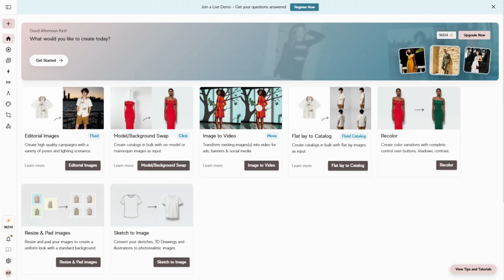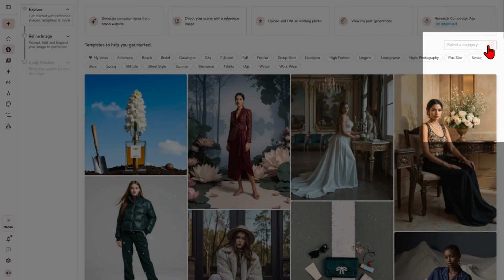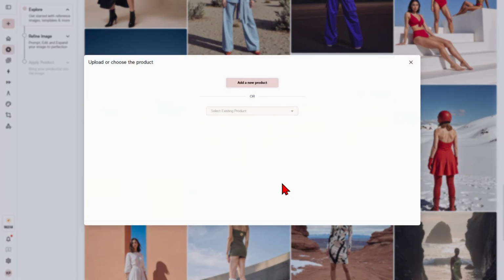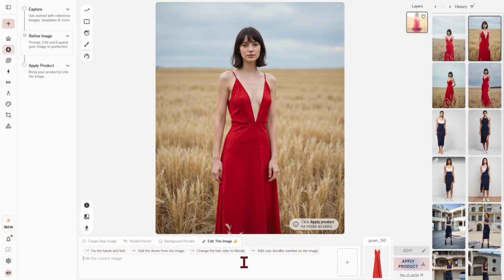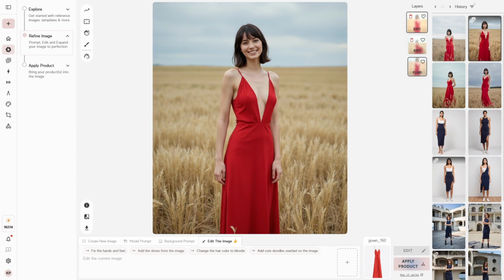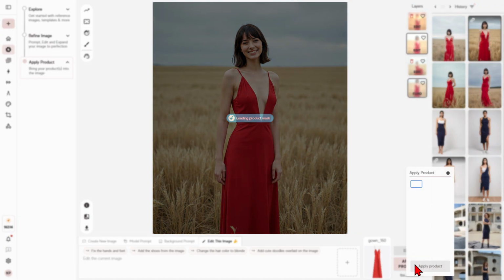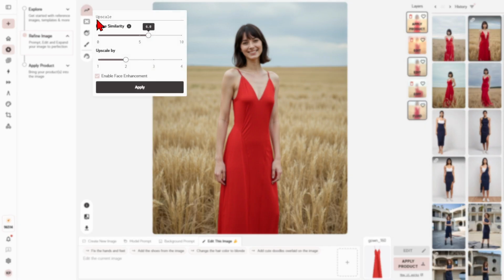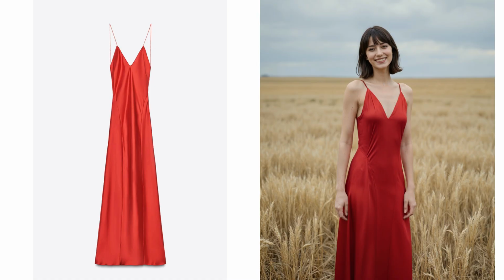Complete AI Image Generation Workflow | Start to Finish | Caimera Demo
Full Image Generation Workflow | Caimera Demo

Learn the complete image generation workflow in Caimera from start to finish. This step-by-step tutorial covers every stage—from selecting templates to final upscaling—so you can create professional product images efficiently.

✨ PERFECT FOR:
- Fashion brands creating product photography
- E-commerce stores needing consistent imagery
- Designers learning AI image generation
- Marketers creating campaign visuals
- Anyone new to Caimera's platform
- Teams establishing production workflows

💡 COMPLETE WORKFLOW STEPS:

Step 1 - Template Selection:
Choose from pre-designed templates matching your product type, style, and desired aesthetic

Step 2 - Product Upload:
Upload your product image or garment photo (flat lay, ghost mannequin, or product shot)

Step 3 - Automatic Masking:
AI automatically detects and masks your product for precise placement and editing

Step 4 - Image Generation:
Generate initial results with your product placed on AI models, backgrounds, or scenes

Step 5 - Editing & Enhancement:
Refine details, adjust elements, fix imperfections using editing tools

Step 6 - Final Upscaling:
Upscale to high resolution for professional-quality final outputs

🎯 WHAT YOU'LL LEARN:

Template Selection Best Practices:
- Choosing right template for product type
- Matching templates to brand aesthetic
- Understanding template categories

Product Upload Tips:
- Optimal image formats and quality
- How product quality affects results
- Preparing products for upload

Working with Automatic Masking:
- How AI detects products
- When masks need adjustment
- Refining mask accuracy

Generation Settings:
- Selecting appropriate options
- Understanding generation parameters
- Creating multiple variations

Enhancement Techniques:
- Using editing tools effectively
- Fixing common issues
- Polishing final results

Upscaling for Quality:
- When to upscale images
- Resolution options available
- Maintaining quality in upscaling

📊 WHY WORKFLOW MATTERS:

Efficient Production:
Established workflow ensures consistent results across hundreds or thousands of product images

Quality Control:
Each step has checkpoints to maintain quality standards throughout process

Time Savings:
Optimized workflow reduces generation time from hours to minutes per image

Repeatability:
Once learned, workflow becomes fast, repeatable process for entire team

Professional Results:
Following complete workflow ensures publication-ready outputs every time

💎 WORKFLOW OPTIMIZATION TIPS:

For Single Products:
Template → Upload → Quick review of auto-mask → Generate → Minor edits → Upscale → Export

For Batch Production:
Set up template → Process multiple uploads → Batch generate → Review batch → Selective editing → Batch upscale

For Campaign Work:
Choose campaign template → Upload product series → Generate variations → Compare options → Edit finals → Upscale selected

For Testing:
Template experimentation → Single product → Multiple generations → Compare results → Refine workflow

🔧 COMMON WORKFLOW SCENARIOS:

New Product Launch:
Quick turnaround needed - follow streamlined workflow to generate catalog-ready images in hours

Large Catalog Update:
Processing 100+ products - batch workflow with quality checkpoints at each stage

Seasonal Campaign:
Creating cohesive campaign imagery - use consistent templates and settings throughout workflow

Client Presentation:
Generating mockups quickly - abbreviated workflow focusing on fast generation and basic editing

Quality Photography:
High-end results needed - full workflow with extra attention to editing and upscaling steps

💡 PRO WORKFLOW TIPS:

Starting Out:
- Follow workflow exactly first few times
- Take notes on what works for your products
- Build template library of favorites
- Document settings that work well

Scaling Up:
- Create workflow documentation for team
- Establish quality standards at each step
- Build approval checkpoints for consistency
- Use batch processing where possible

Maintaining Quality:
- Never skip masking review step
- Always check generation before editing
- Compare multiple variations before upscaling
- Keep quality reference images

ABOUT CAIMERA:
AI-powered fashion photography platform with streamlined production workflows. From template selection to final upscaling, create professional product images efficiently with guided step-by-step process.

✨ Features: Template Library, Auto Masking, AI Generation, Editing Tools, High-Res Upscaling, Batch Processing, AI Fashion Models (50+), Campaign Ideas, Consistent Models

💬 Which step do you find most challenging? Share below!